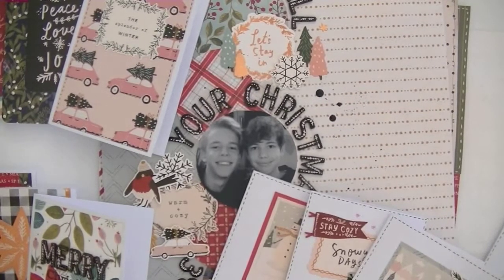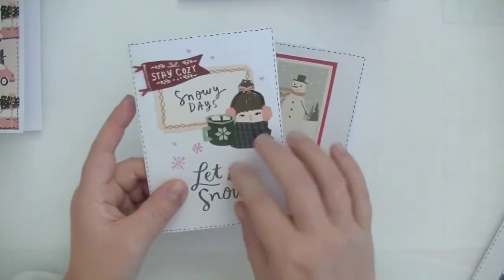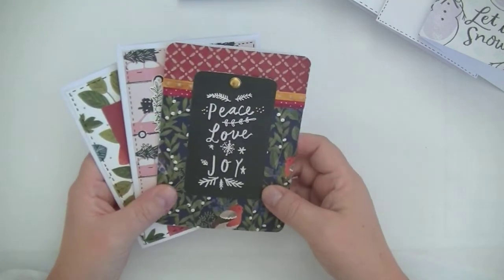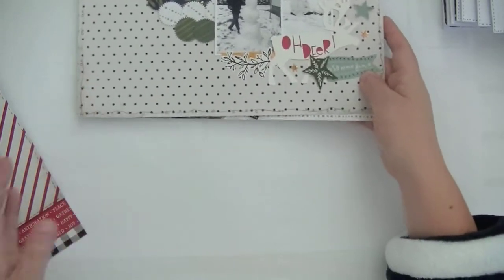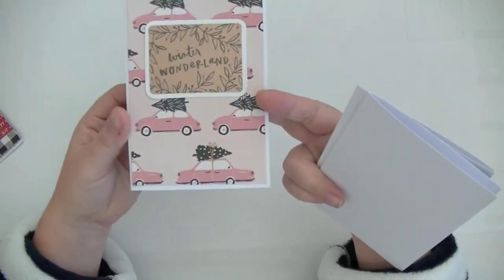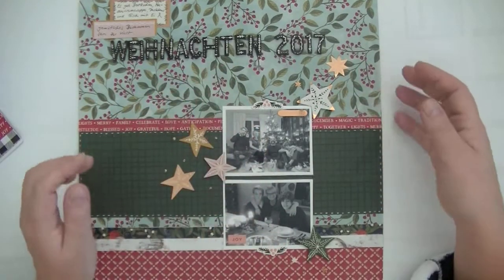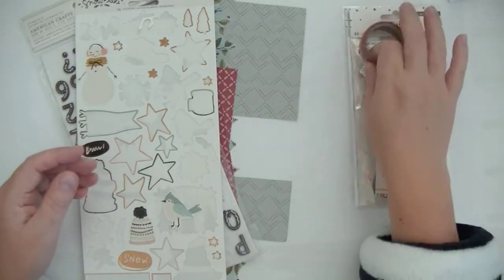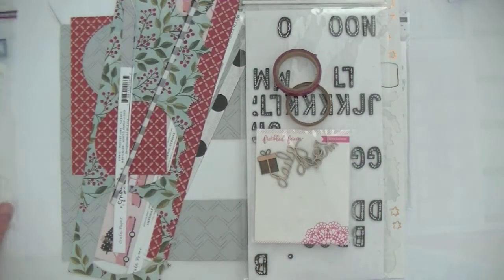December TWHK project wrap up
On this video I again share my The Wild Hare Kits monthly kit based projects. This time it´s the December Deluxe Kit and the projects I created with that particular kit. Also, I´m showing what is left of my kit after finishing all projects to give you an idea on for how many projects such a kit is good for. TFL!